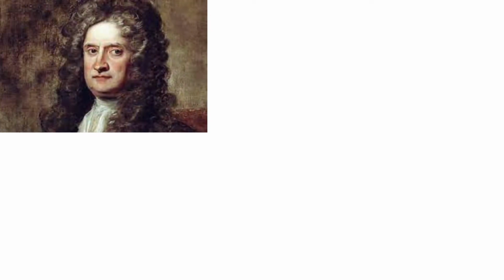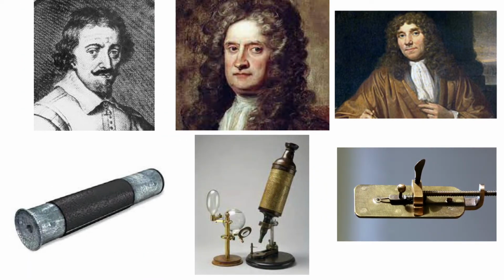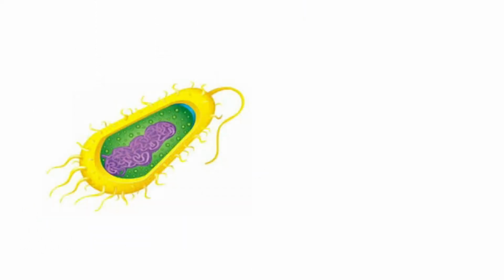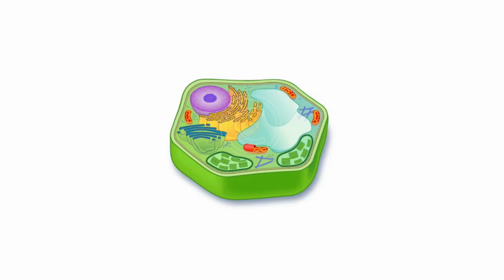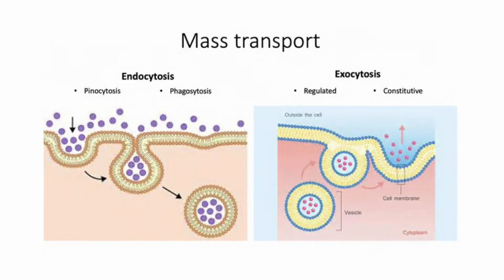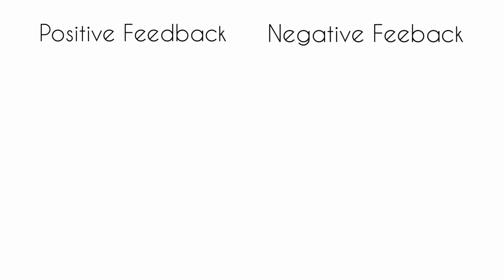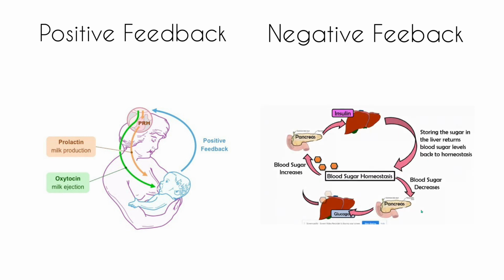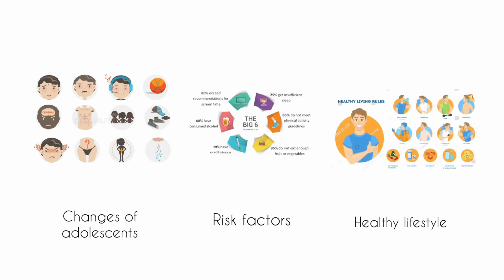PIA Video - Team #1